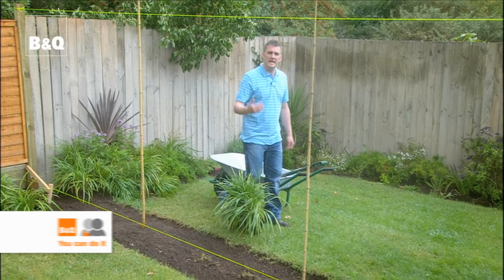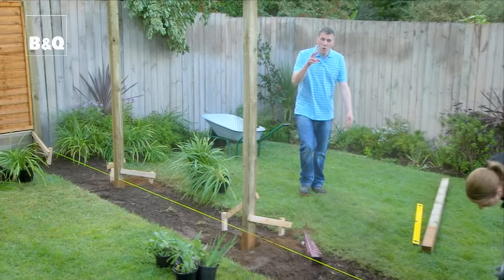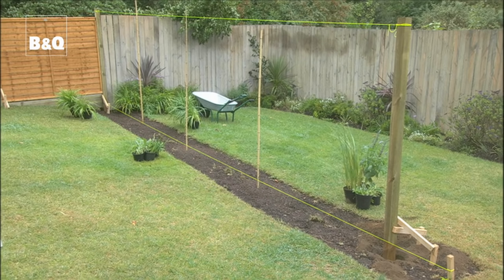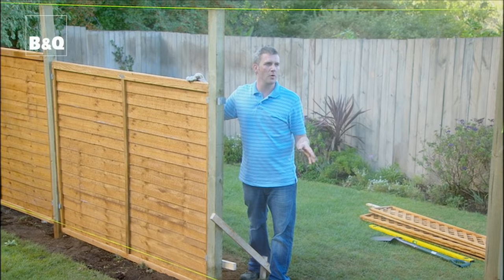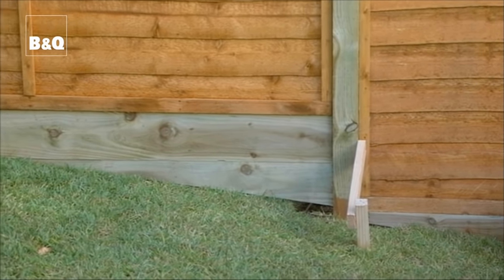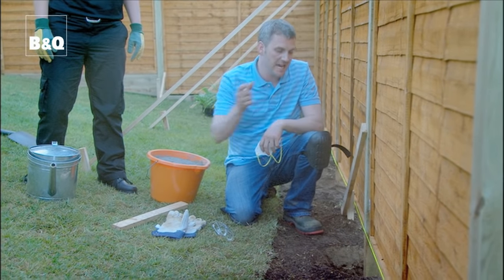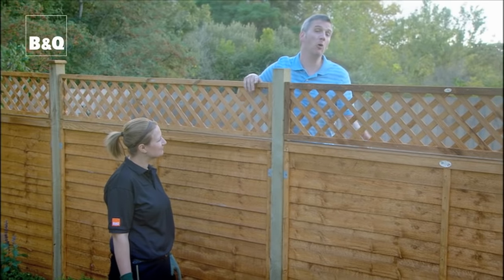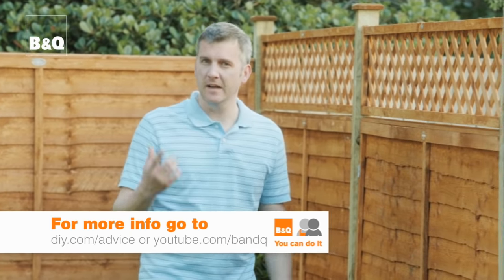How to erect a fence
Watch our step-by-step video showing how to erect a fence, with expert advice and top tips to help you complete the job with confidence.